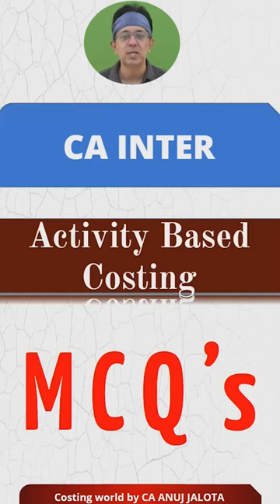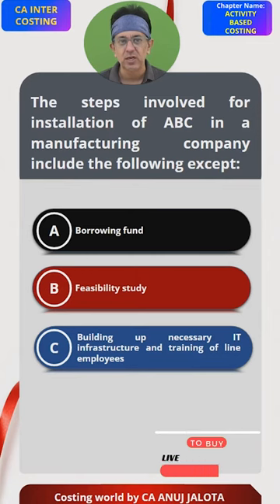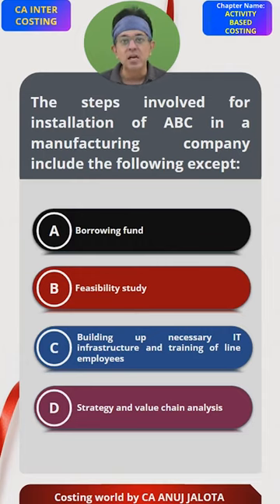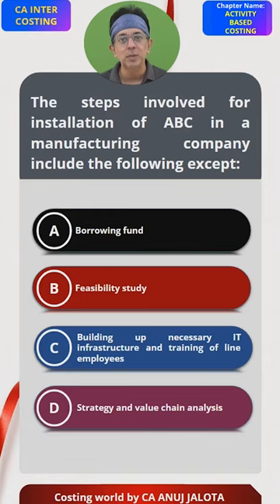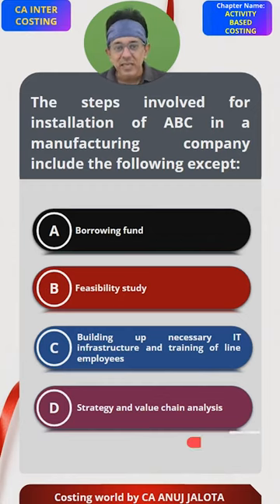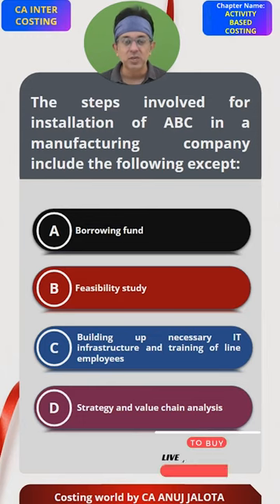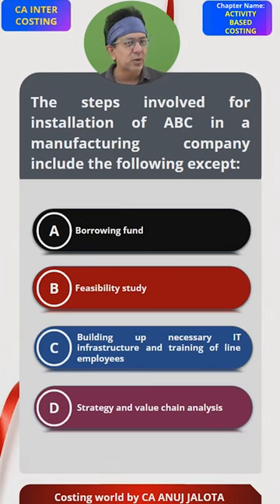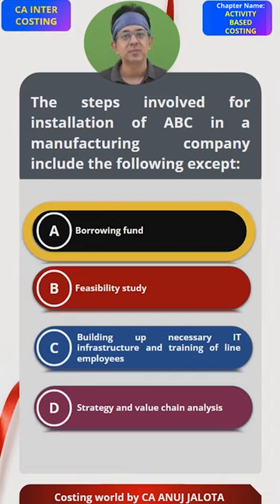Mastering Activity Based Costing MCQ of CA INTER || MCQ-8|| Key to CA INTER Success| Costing World